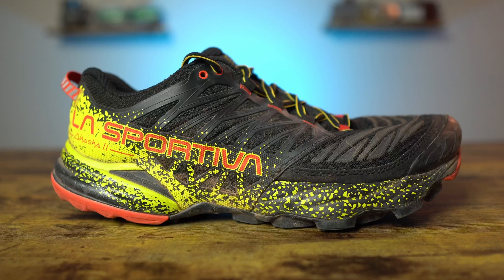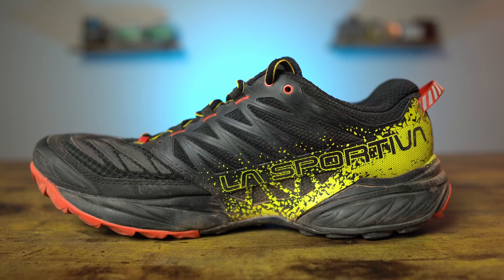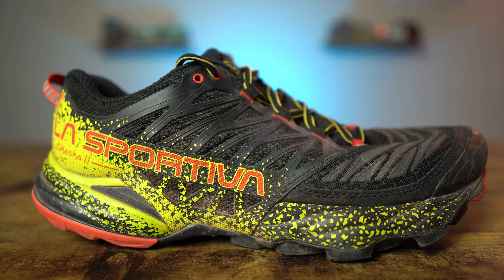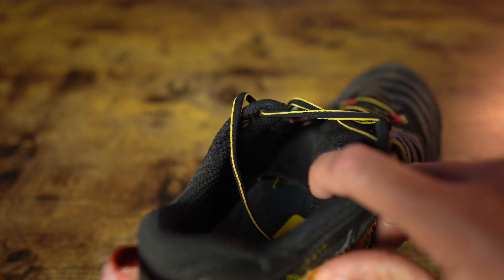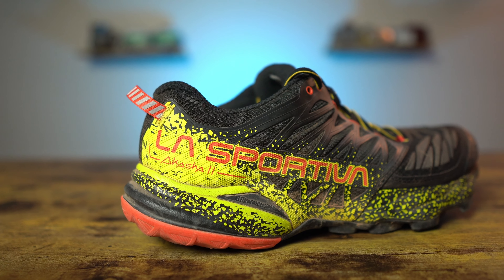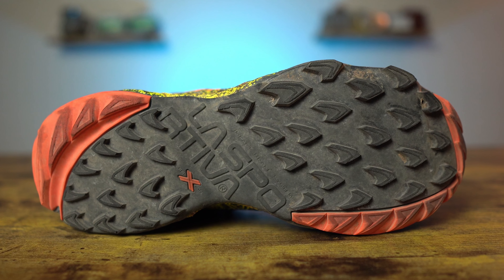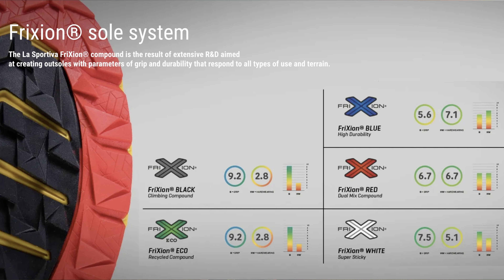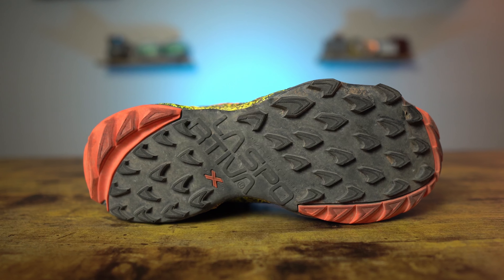La Sportiva Akasha II / the best mountain running shoe??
La Sportiva claims the Akasha II delivers the perfect blend of cushion, responsiveness and outsole traction, making it the preferred shoe for trail runners seeking technical terrain or high mileage outings. Does that claim hold true?

Send me something:

Stand by for new address